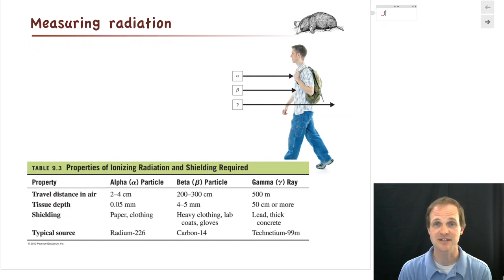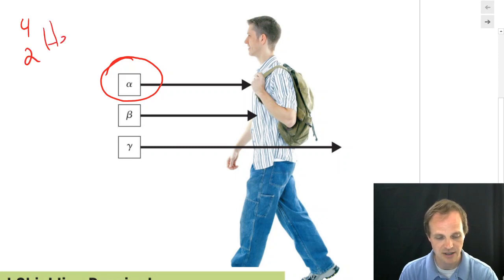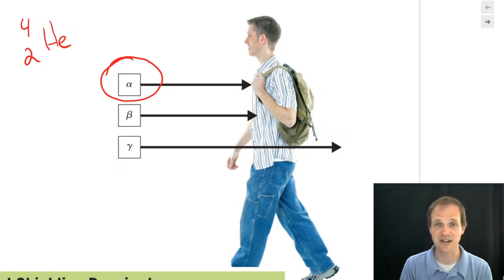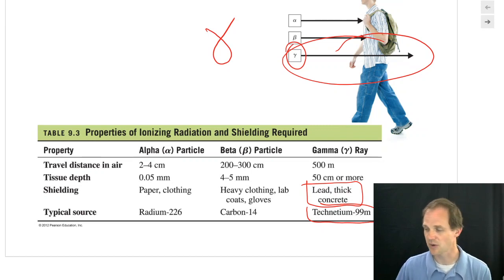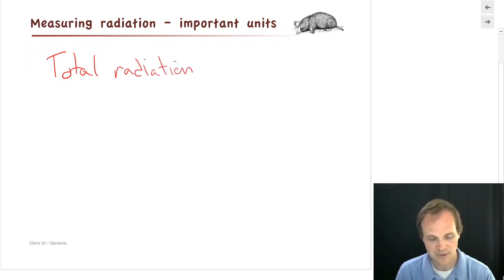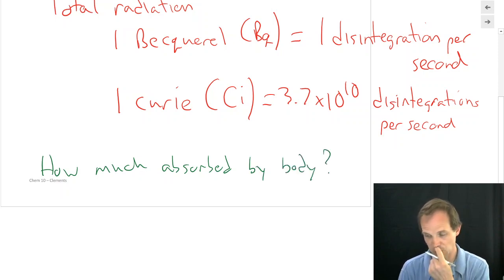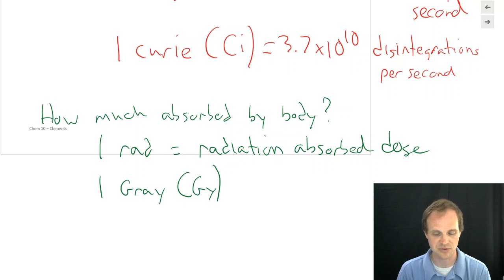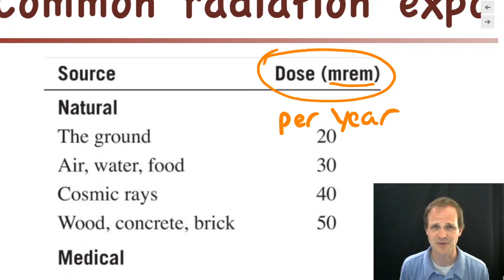Nuclear chemistry, part 3, radiation exposure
We talk about how much radiation we are exposed to, how it can affect us, and a bit about how we measure it.